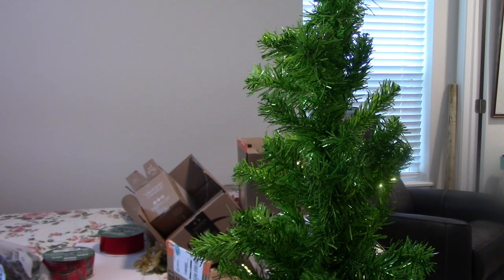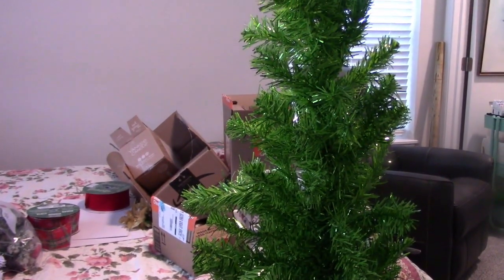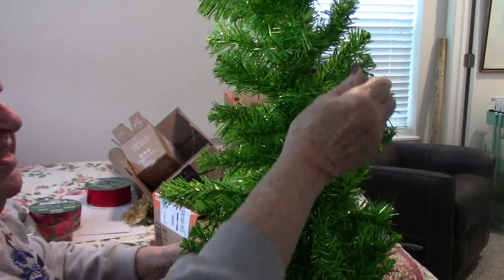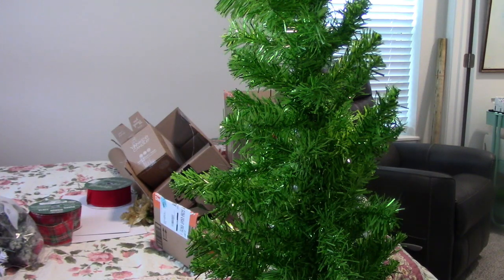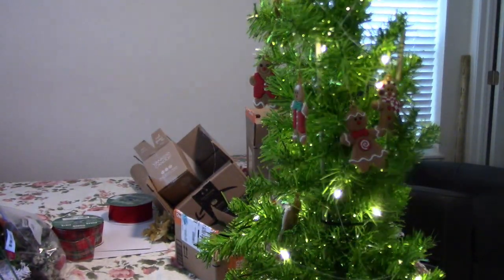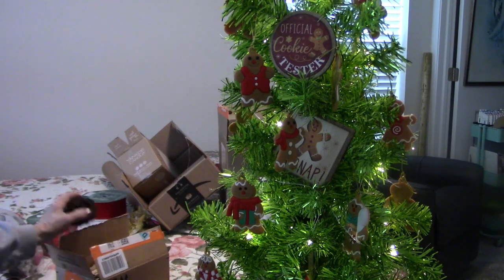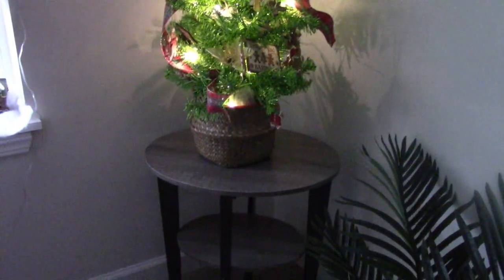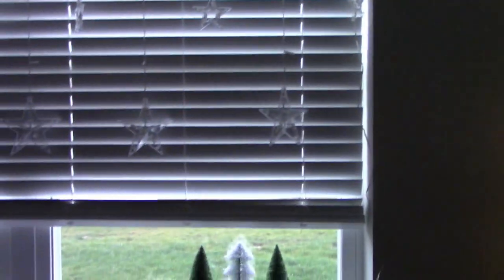How to make a tree out of a swag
Using a swag from craftoutlet to create an additional Christmas Tree for my kitchen.